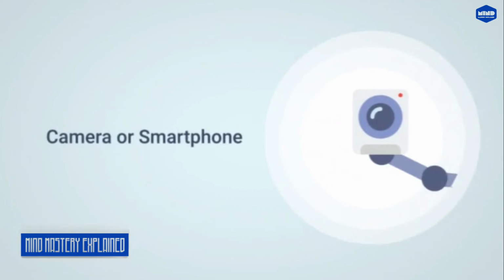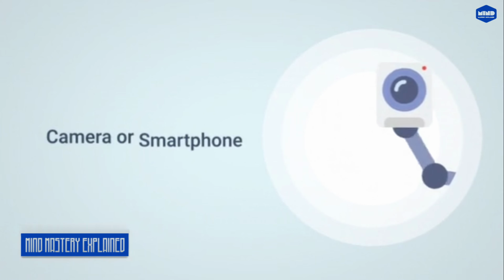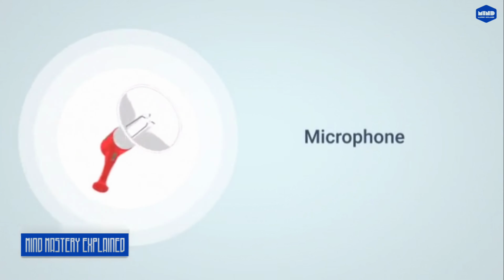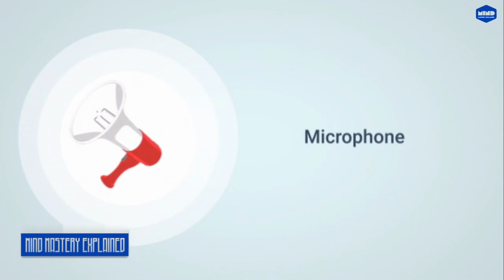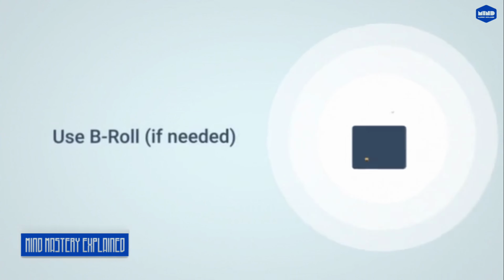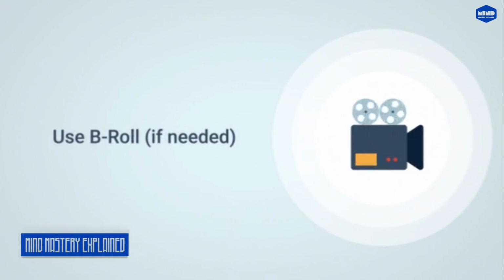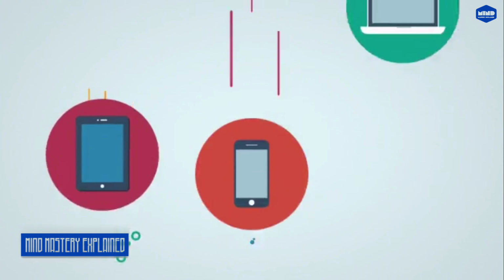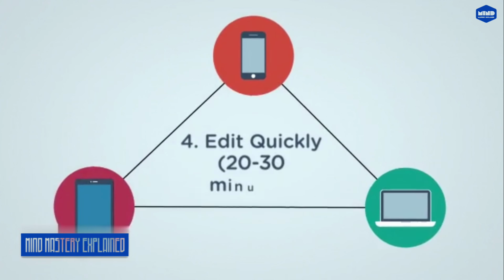How to make a Good video | Video Tutorial | Make YouTube video | other platforms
🎥 Ready to level up your video creation game? In this comprehensive guide, we reveal the secrets *to make a good video on YouTube, Instagram, or other platforms*! From scripting and filming to editing and branding, we cover all essential steps to ensure your content stands out. ✨ Discover top tips for engaging your audience, selecting the perfect equipment, and mastering eye-catching thumbnails. Whether you're a newbie or a seasoned creator, this video is packed with valuable insights! Let’s make amazing videos together!